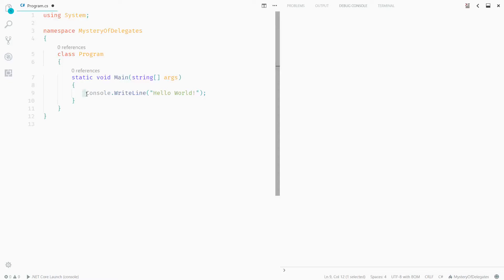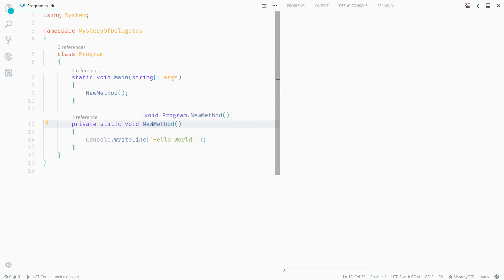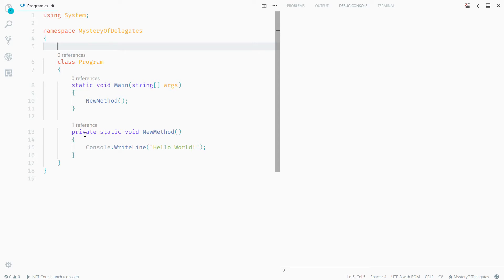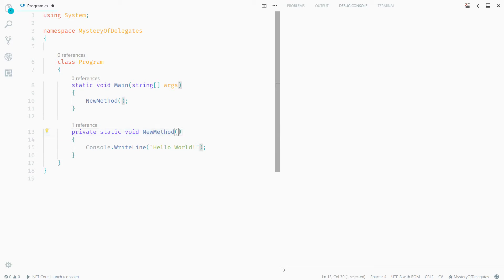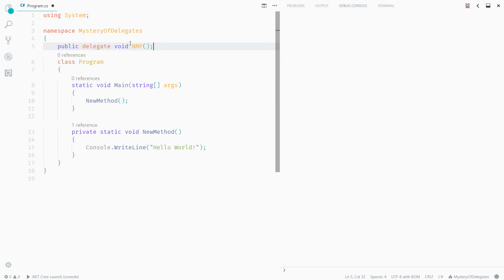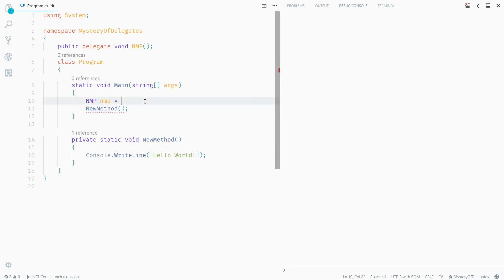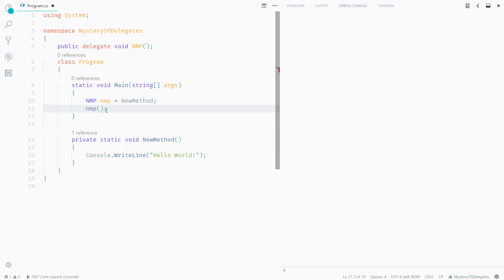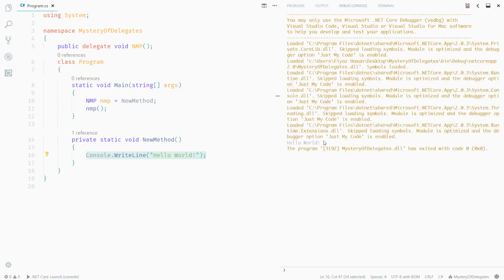EP1: What is Delegate?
Delegate is a function pointer that can point to a function.

- Learn how to create a function pointer using delegate
- Learn how to use the pointer to execute a piece of code block